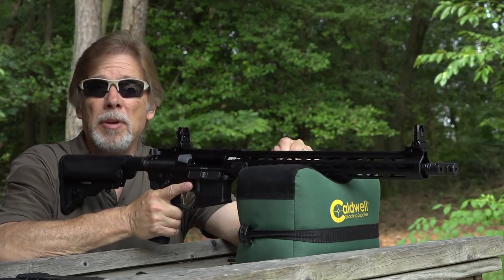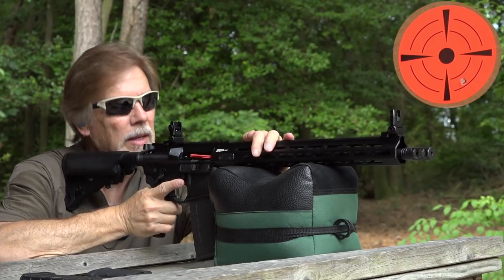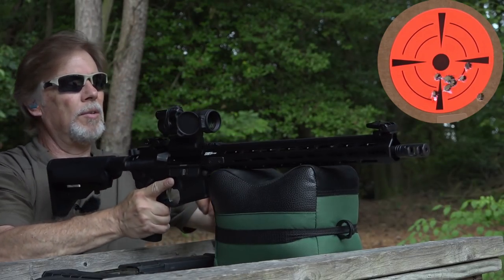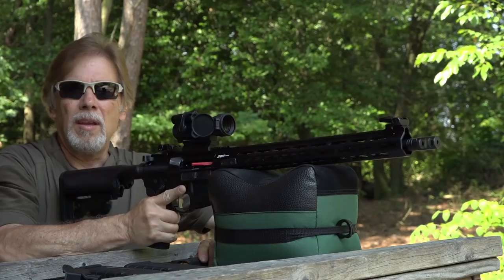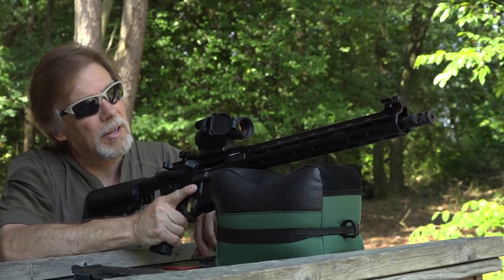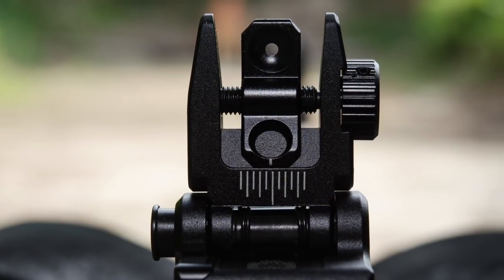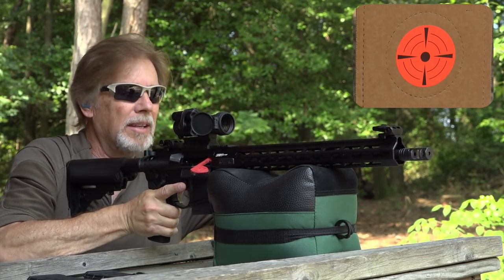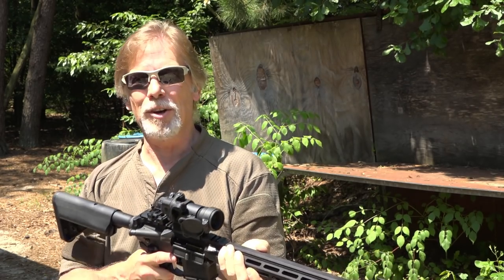Springfield Armory SAINT-Victor B5 - 1st Hundred